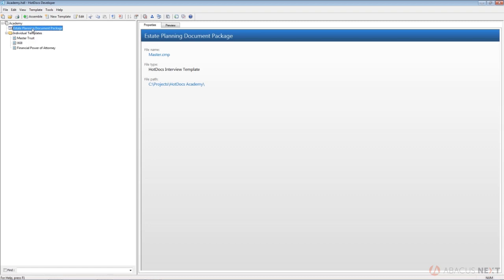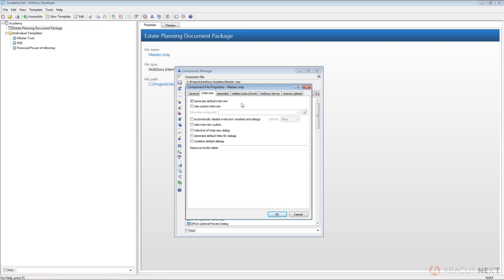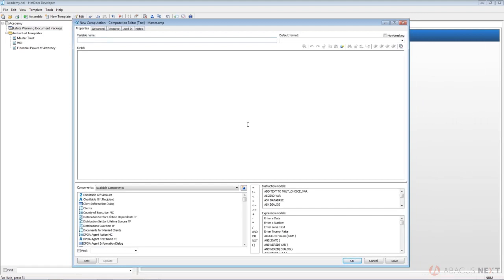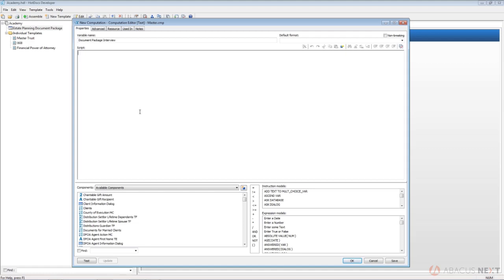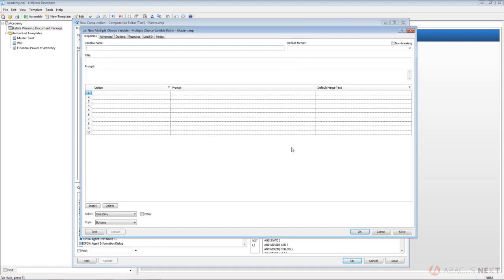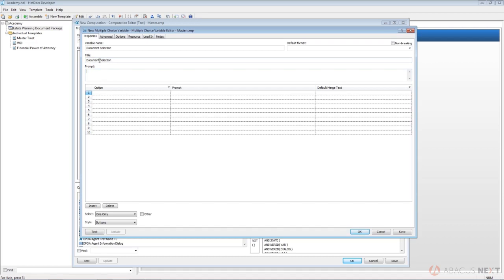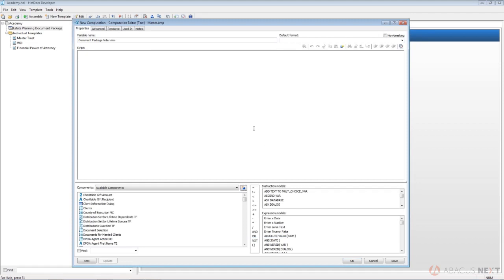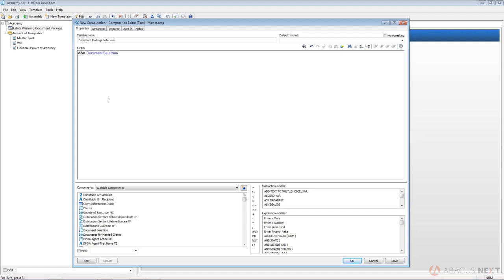abacusnext HotDocs Academy HD001 Document Packages Part 3